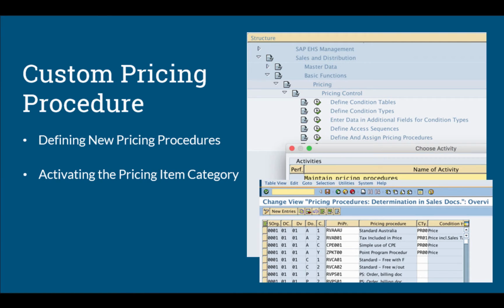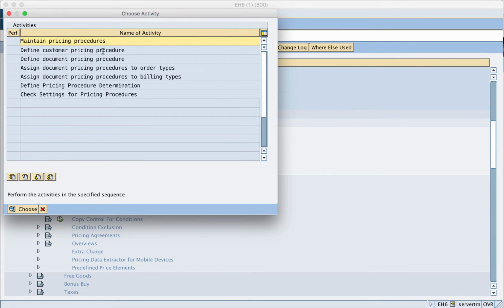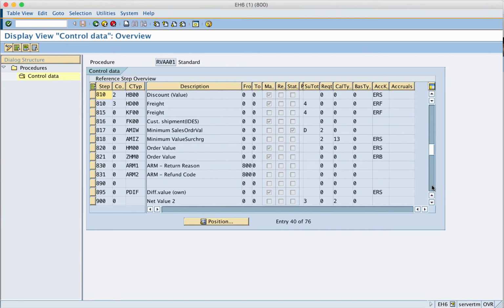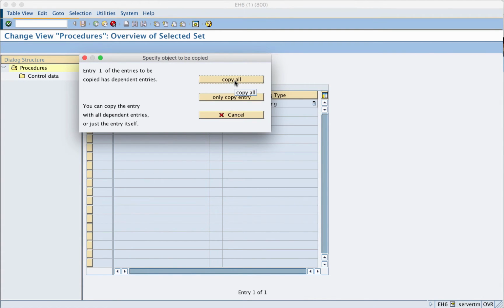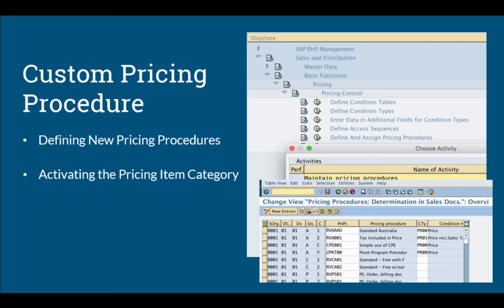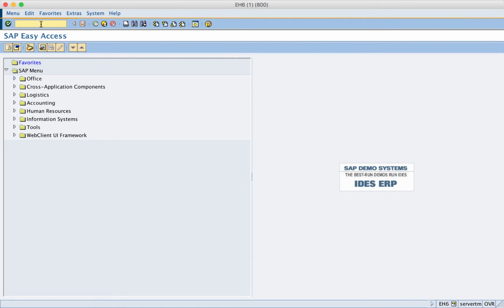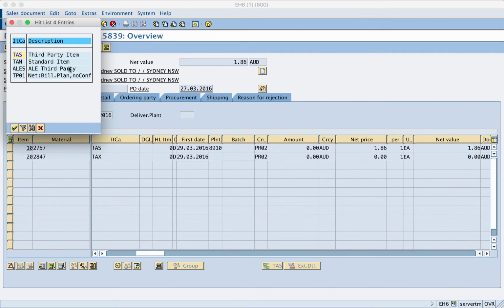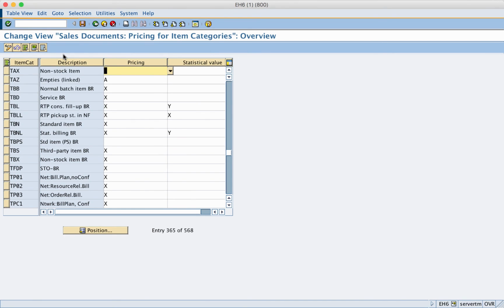1B0303 Custom Pricing Procedures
SAP Custom Pricing Procedures